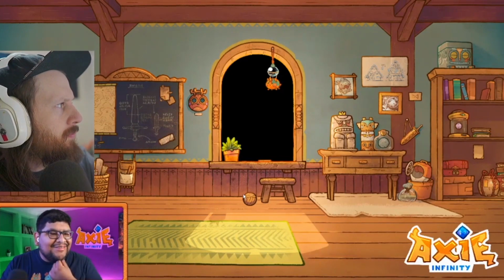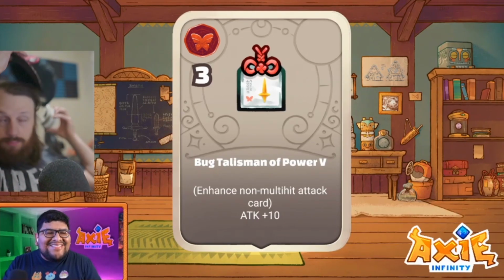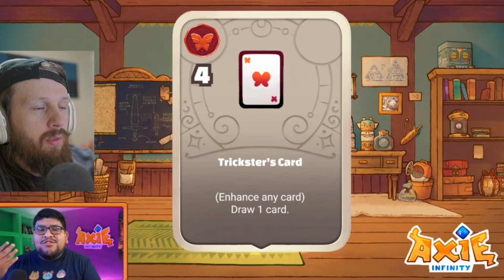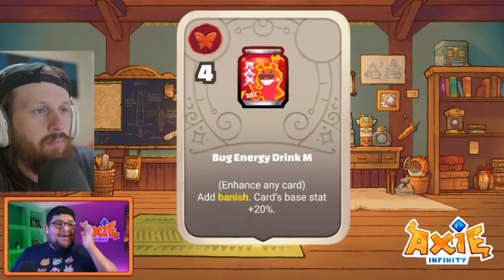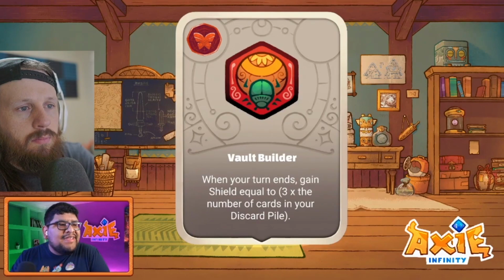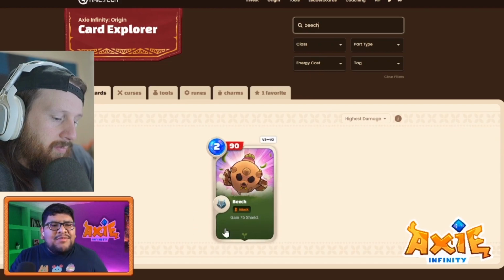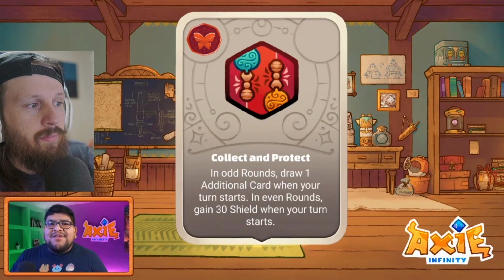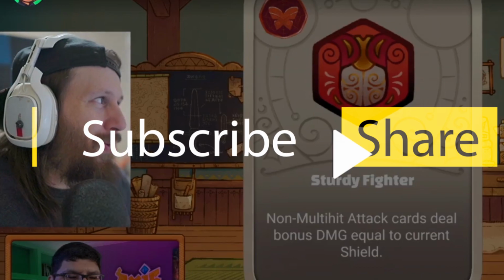Bug Runes and Charms with Chuck Fresco live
AxieInfinity AxieOrigin Bug Runes and Charms with Chuck Fresco live Axie Origin release week is insane and I am obsessed with all the new cards, runes, and charms being slowly released leading up to the Origin full release on April 7th! Can't wait for the livestream!